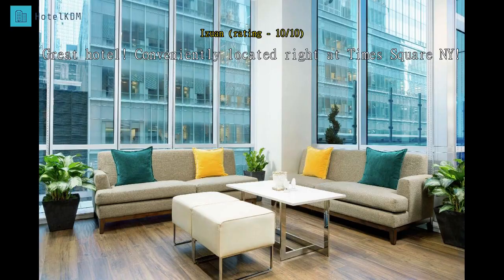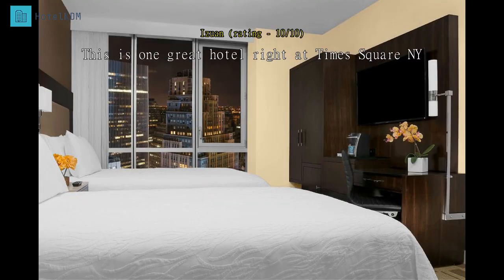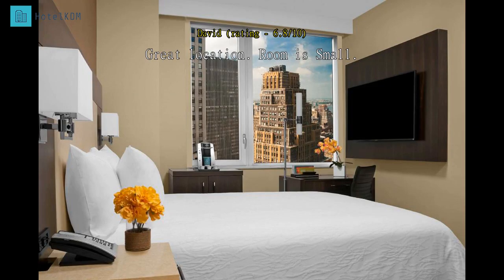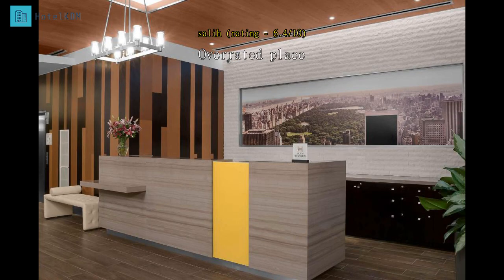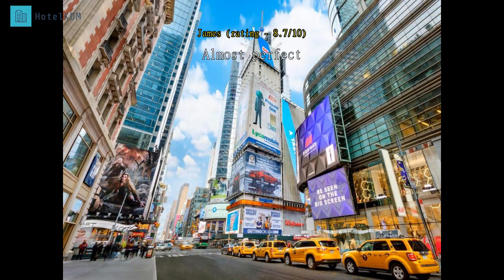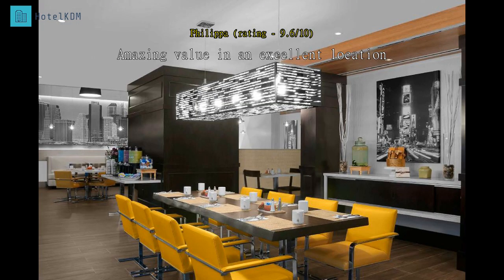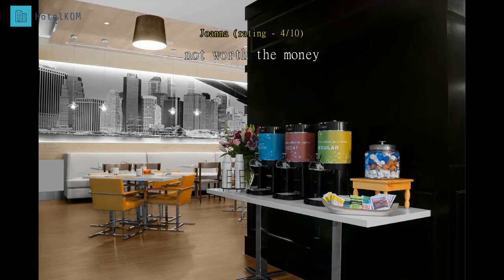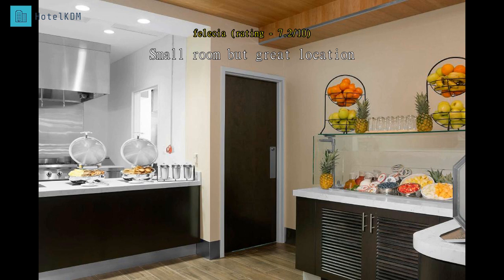Review Hilton Garden Inn New York Times Square Central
Hilton Garden Inn New York Times Square Central

Designed for both business and leisure travel, Hilton Garden Inn New York Times Square Central is ideally situated in Times Square; one of the city's most popular locales. The excitement of the city center is only 12.2 km away. With its convenient location, the hotel offers easy access to the city's must-see destinations.

 First-rate hotel services and facilities that define the Hilton Worldwide experience await you at the Hilton Garden Inn New York Times Square Central. Guests of the hotel can enjoy on-site features like free Wi-Fi in all rooms, 24-hour front desk, Wi-Fi in public areas, room service, restaurant.

 In addition, all guestrooms feature a variety of comforts. Many rooms even provide television LCD/plasma screen, air conditioning, heating, blackout curtains, alarm clock to please the most discerning guest. Besides, the hotel's host of recreational offerings ensures you have plenty to do during your stay. Whatever your purpose of visit, Hilton Garden Inn New York Times Square Central is an excellent choice for your stay in New York (NY).